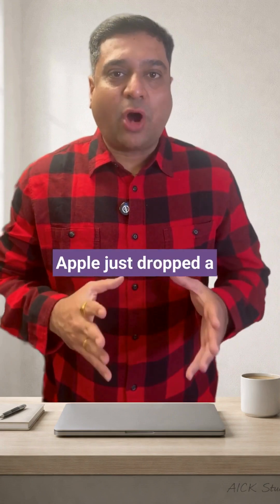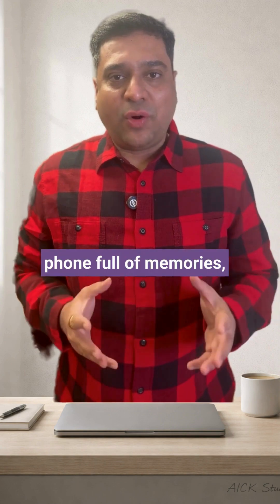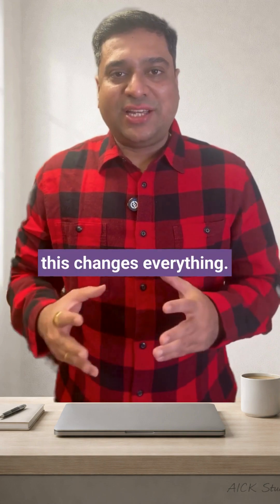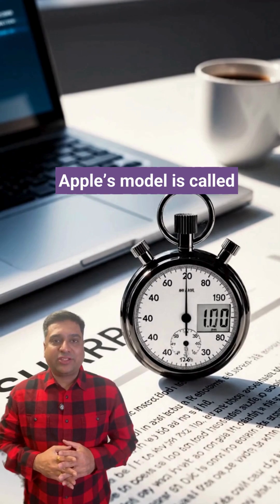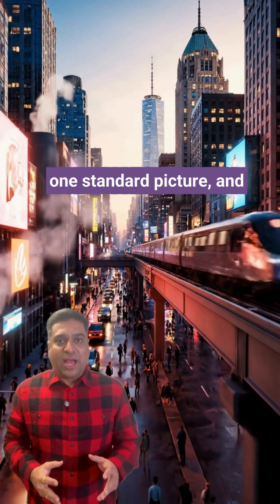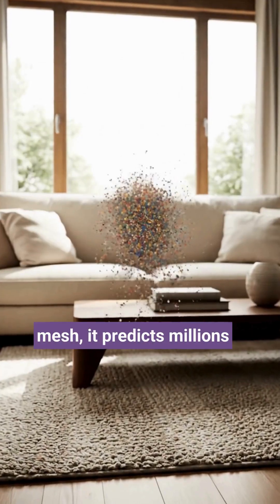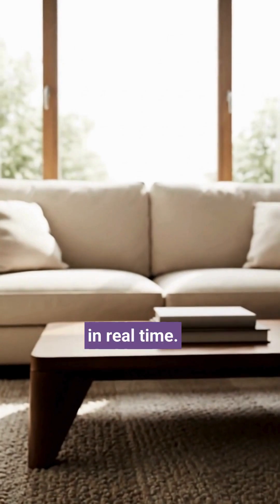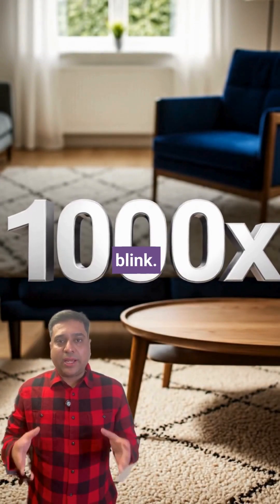Apple’s New AI Just Ended 2D Photos Forever! 😱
Stop what you're doing. Apple just dropped a new ai research paper! One single flat photo becomes a 3D world you can move around in pretty much instantly, a significant ai update. This innovation in generative ai has the potential to revolutionize how we interact with our existing photo libraries, offering a new dimension to static memories. This is big apple ai news for artificial intelligence.
Apple just published a research paper that turns ONE flat photo into a 3D scene you can move around in—almost instantly. No dozens of shots. No 3D artist workflow. One picture in… full scene out.

In this Short, I break down:
- What SHARP is (monocular: single photo)
- How it works (3D Gaussians: millions of tiny 3D “dots”)
- Why it’s a big deal (VR memories, shopping previews, games/film)
- The one key limit (depth guess can warp)

Which photo would YOU step into first?